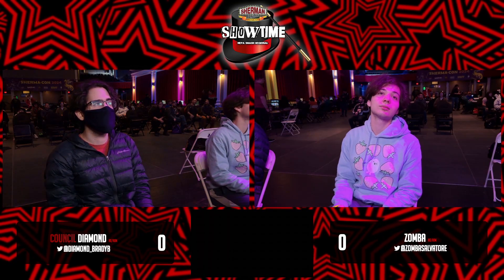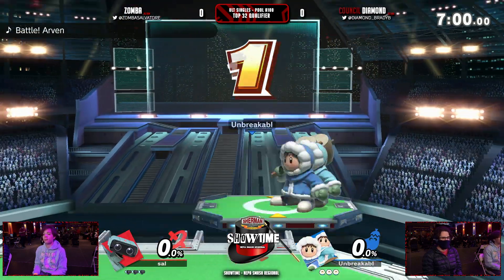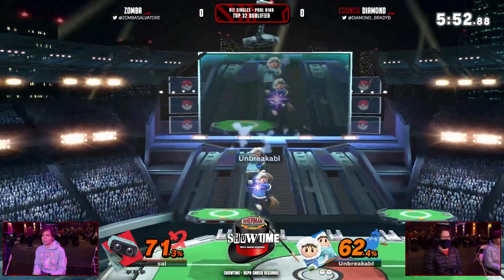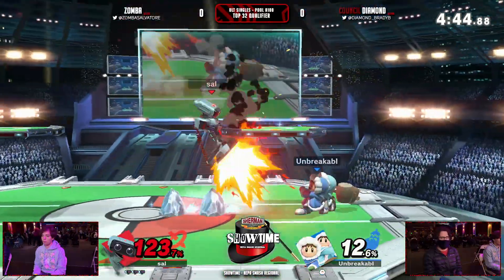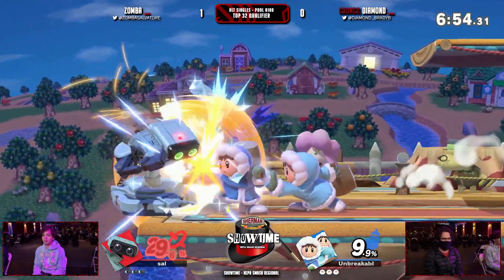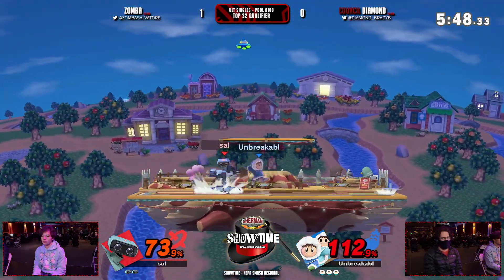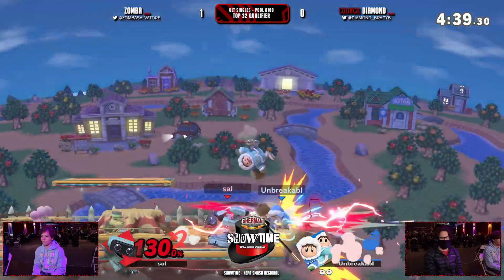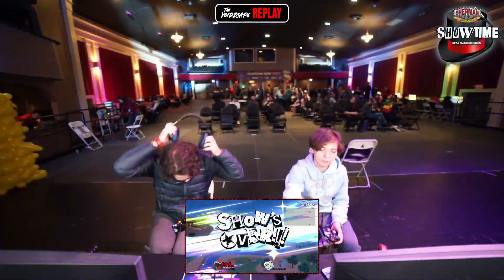Showtime - Zomba (R.O.B.) vs. Diamond (Ice Climbers) - Top 32 Qualifier - SSBU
Showtime is an NEPA Smash Regional event hosted by GameQ Lounge, Voidscape Media, Sebastiano Films, & FalconiaGG at the Sherman Theater.